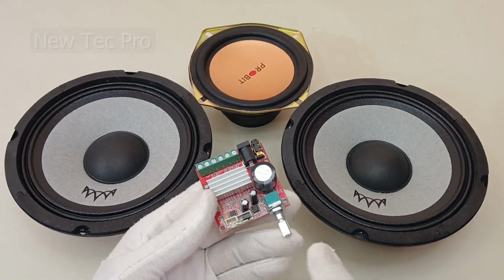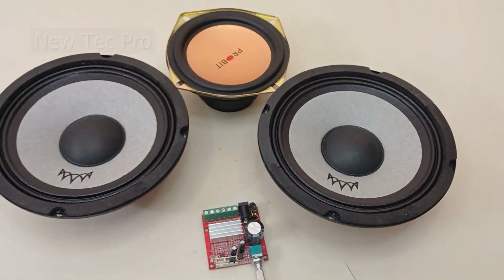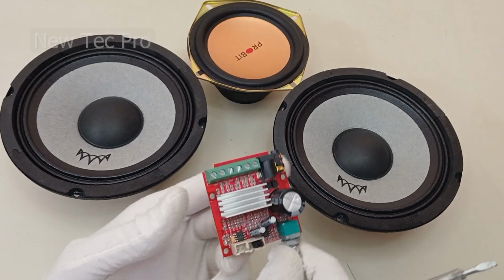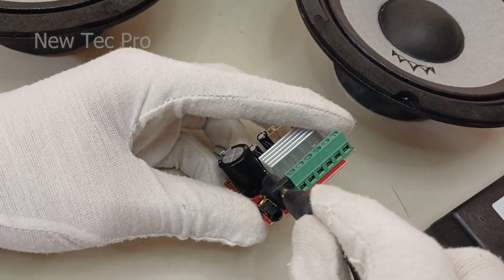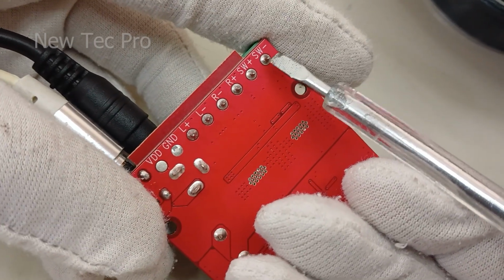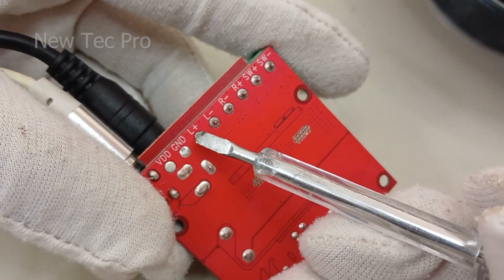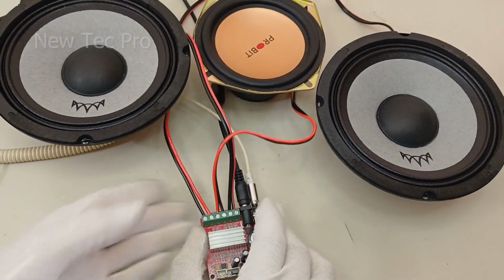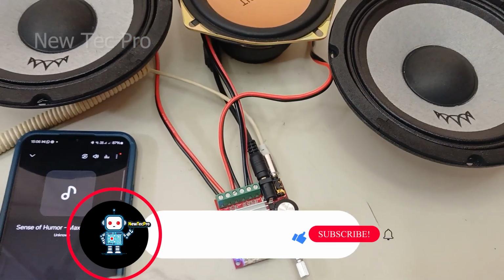Ultimate 2.1 Audio: TPA3110D2 Amplifier Board Setup & High-Quality Speaker Build Guide!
Welcome to "New Tec Pro"! 🚀 In this video, I dive deep into the TPA3110D2 2.1 Amplifier Board (15W×2 + 30W), perfect for crafting an amazing home audio system or upgrading your car audio!

Join me as we:
 Unbox & Introduce: Get a close look at the TPA3110D2 amplifier board and its powerful features.
 Full Setup Guide: Step-by-step instructions to connect your amplifier, including two 8-inch midrange speakers and a booming subwoofer.
 Epic Sound Test: Experience a live sound demonstration showcasing the board's incredible audio quality, bringing your favorite music and retro games to life!
 Technical Deep Dive: I'll explain crucial specs like the 20Hz-20KHz frequency response, 100dB SNR, and Class D efficiency, showing why this board stands out.
 DIY Speaker System: Learn exactly how to build a high-quality 2.1 channel speaker system for a truly immersive listening experience.

Whether you're a retro gaming enthusiast vibing to classics like Outrun, Mortal Kombat, Contra, or Galaga, or a dedicated DIY audio builder, this amplifier board delivers unmatched sound quality and power. The built-in volume knob and user-friendly PCB make it a must-have for any custom audio project.

🔊 What You'll Discover:
✅ Complete setup process for the TPA3110D2 2.1 Amplifier Board
✅ Optimal connection methods for 8Ω speakers and a powerful subwoofer
✅ Detailed explanation of technical specifications: 15W×2 + 30W output, 7-18V power supply, 100dB SNR
✅ Expert tips for building a high-fidelity (Hi-Fi) home or car audio system

👍 Why Watch?
This video provides a comprehensive guide for anyone looking to achieve crystal-clear, powerful 2.1 audio. Don't miss out on transforming your sound experience!